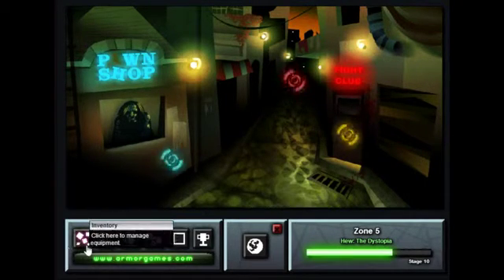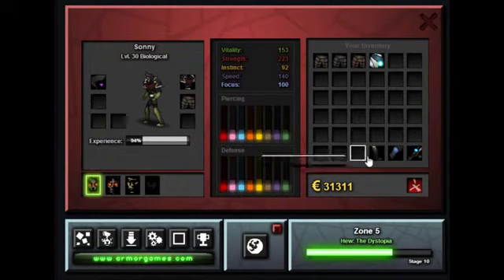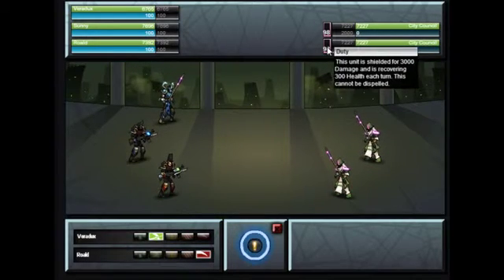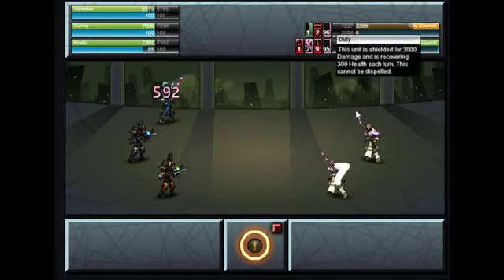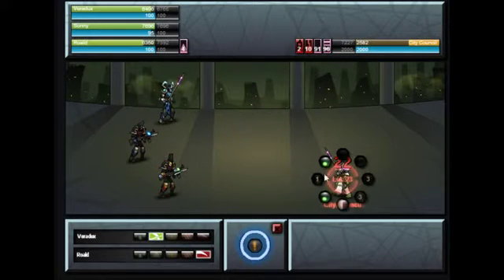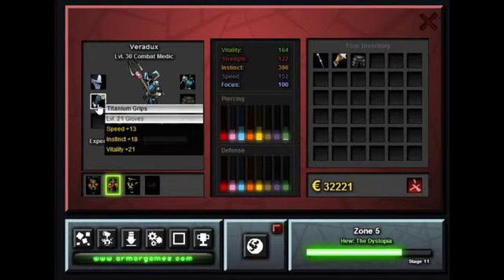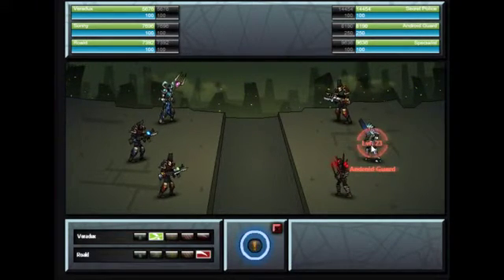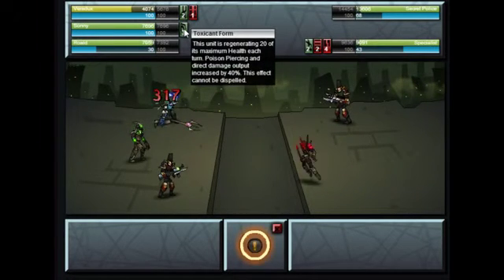Let's Play Sonny 2 - Part 15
Final boss time!